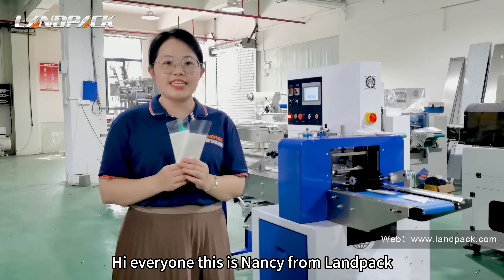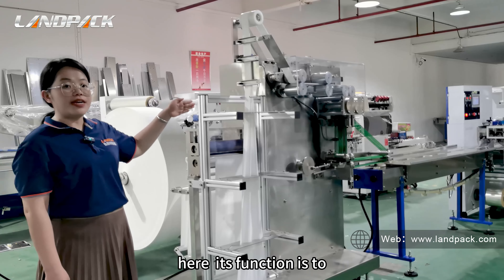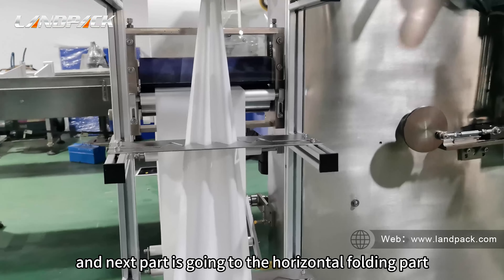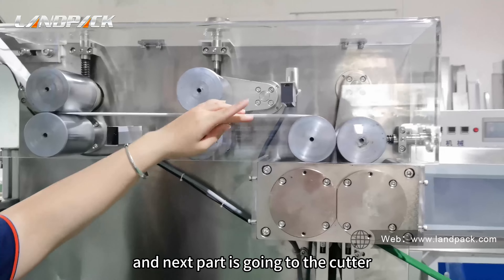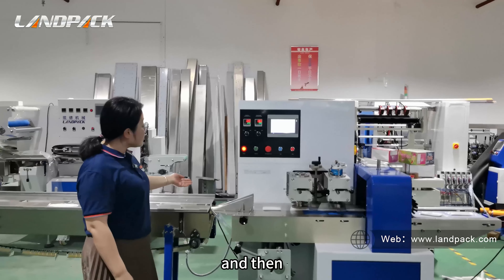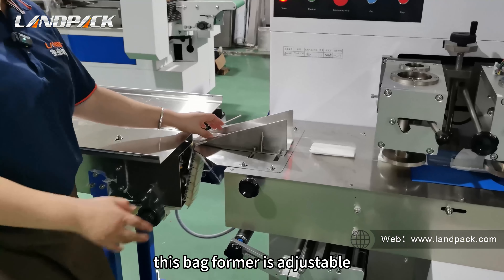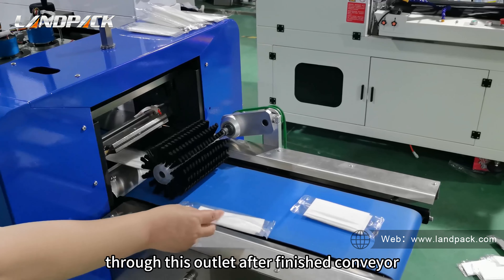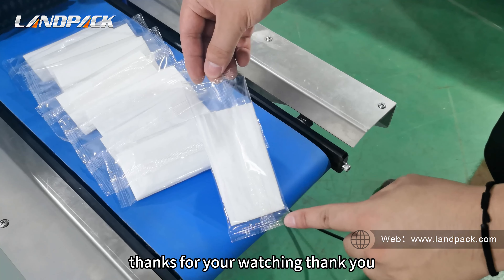Automatic Disposable Cutlery Set Packing Machine For Napkin Tissue Spoon Fork Knife Toothpick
**Application:**
This automatic packing line is specifically engineered for the fast and efficient packaging of various disposable tableware sets, including napkins, toothpicks, spoons, forks, and knives. The system seamlessly integrates napkin cutting and folding, precise toothpick packing, and automatic utensil feeding, ensuring smooth and uninterrupted operation.

**Kind Reminder:**
Our experienced team of R&D engineers is available to customize packaging solutions tailored to the specific characteristics of your products.

**Description:**
1. Equipped with a fully servo-controlled main packer and PLC for effortless operation.
2. Includes an automatic spoon insertion system, reducing the need for manual labor.
3. Features three-fold sealing in the same direction, providing strong end seals to prevent material deterioration.

Workflow:
1. Napkin Feeding and Folding
2. Knife Feeding
3. Spoon Feeding
4. Fork Feeding
5. Bag Forming
6. Pillow bag Sealing
7. Output of the finished bag

cutlery packing machine, cutlery wrapping machine, spoon packing machine, cutlery packaging machine, plastic spoon packing machine, plastic cutlery packaging machine